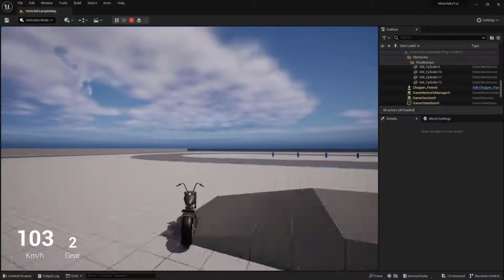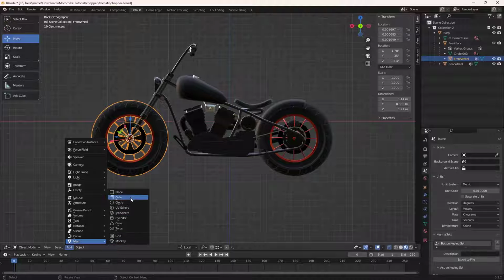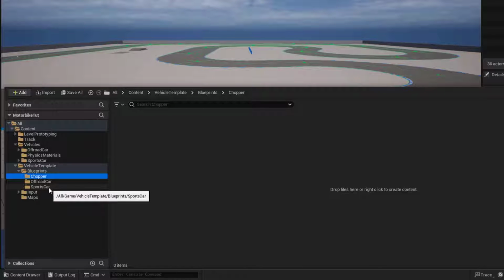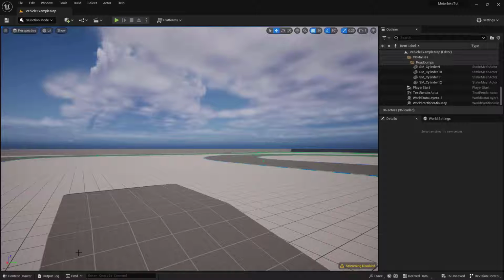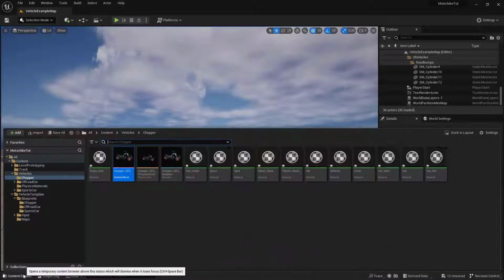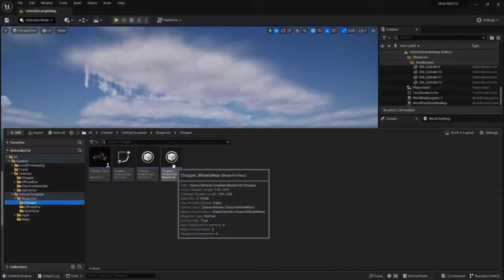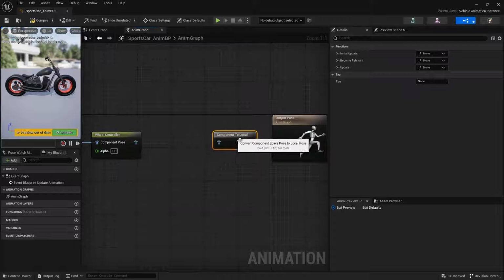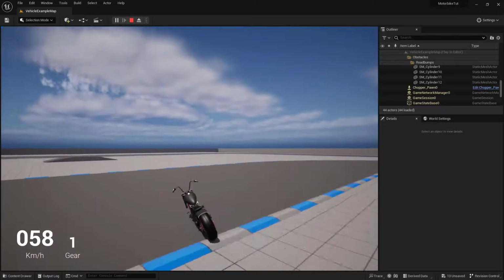Motorbike (Motorcycle) Physics with Chaos Vehicles - Unreal Engine 5 Blueprints Tutorial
You asked for it and here it is. Get ready to conquer the virtual roads with your motorbike (motorcycle) physics made in Unreal Engine 5 using Chaos Vehicles! 🏍️💥

Join me as we unlock the secrets of motorbike physics simulation with Chaos Vehicles and Blueprints, empowering you to create jaw-dropping motorbike experiences. From realistic suspensions to adrenaline-pumping jumps, we'll cover it all step by step.

Don't miss out on this opportunity to become a motorbike physics master.

===[ IMPORTANT IF YOU ARE USING UE 5.3 ]===

There has been a change in the vehicle template which ships with Unreal Engine 5.3.x. The two stock vehicles, sport car and offroad car, are now Child BP's of a common parent BP. The tutorial works anyway, but when you open the sport car BP you will find it is basically empty since all the code is implemented in the parent BP. If you happen to be adding an own Begin Play or Event Tick to your Child BP, make sure you call the parent's Begin Play or Event Tick as first thing before adding your code, otherwise you may get errors about null references.

===[ ASSETS ]===

00:00 START
00:57 Download and adapt the motorbike 3D model
12:45 Create a vehicle project in Unreal Engine 5
18:10 Import the motorbike to Unreal
24:57 Prepare the Physics Asset
29:14 Edit the motorbike Blueprints
35:04 Vehicle visual debugging and wheel tweaking
38:32 Configure the Arcade Torque Control
42:35 Add an Animation Blueprint
49:28 Final test drive!